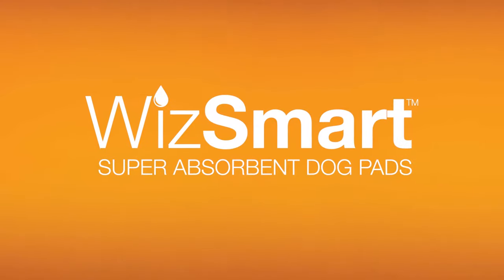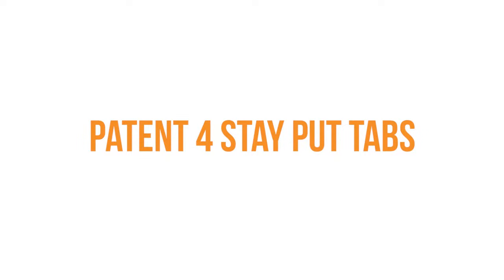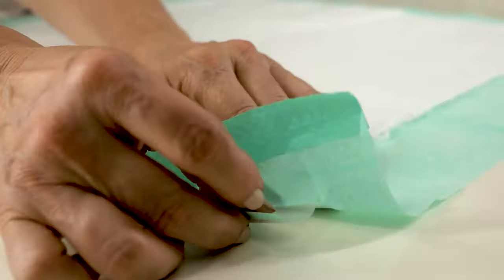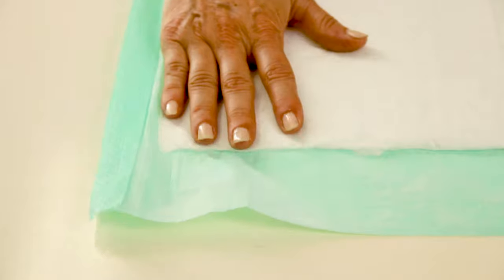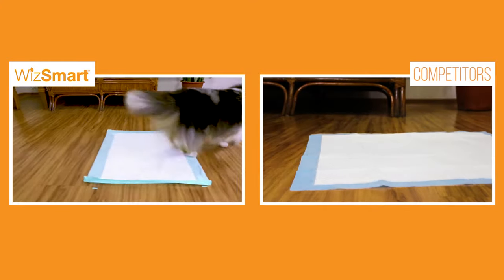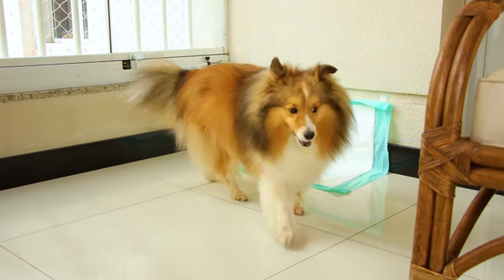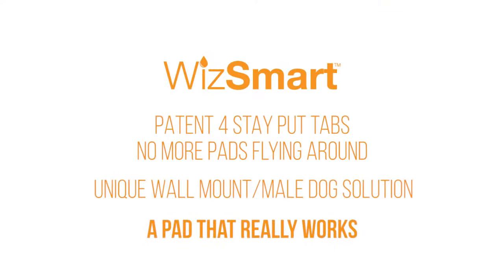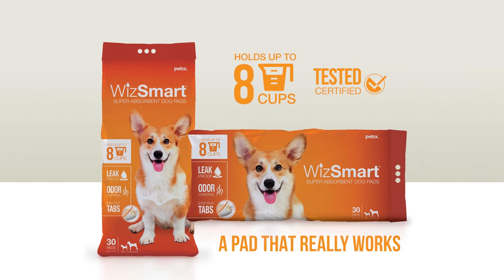WizSmart by Petix | Male Dog Pad | Adhesive Tabs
WizSmart's dog & puppy pads feature four Patented “Stay Put” tabs that secure the pad to the floor to protects your home. That’s the WizSmart difference!
WizSmart Dog Pads by Petix. Superior absorption, Stay Put Tabs, Dog Attractant. Male Dog Pad Solution.